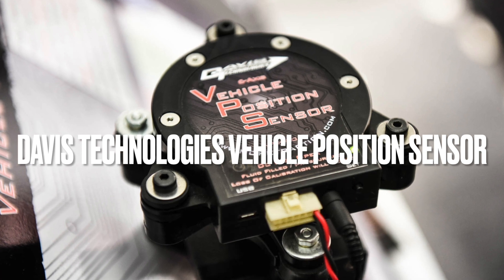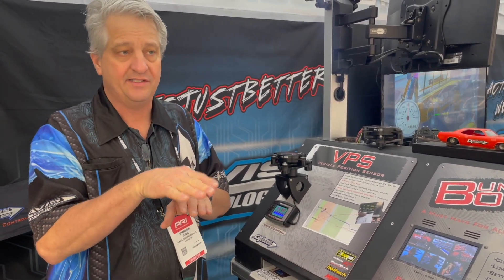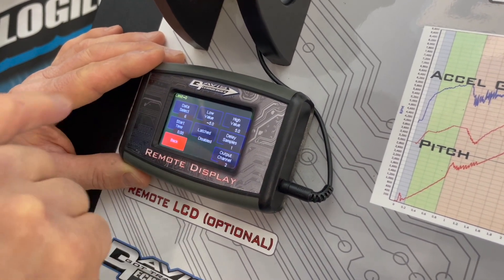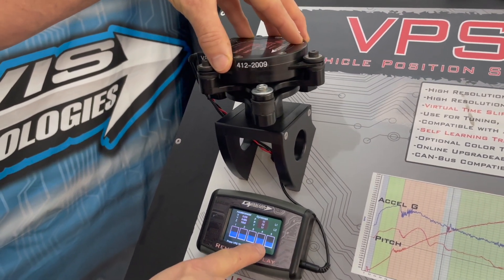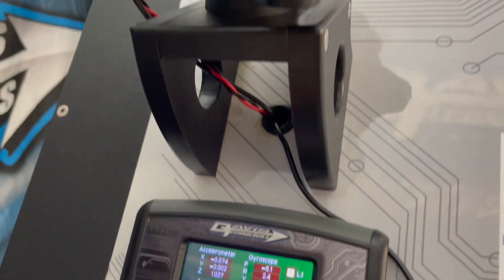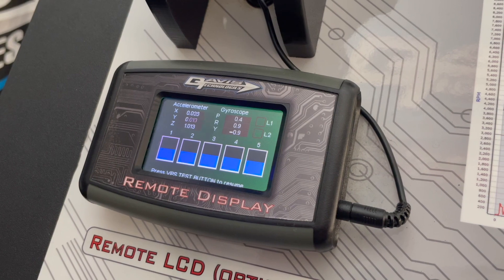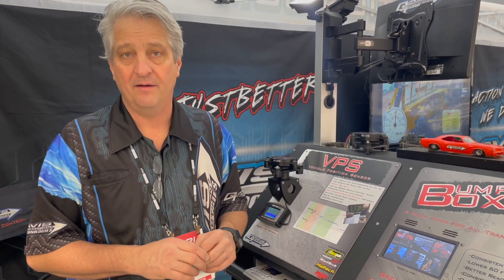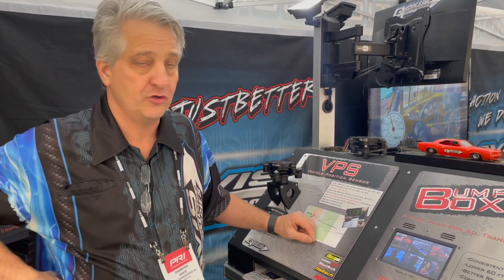PRI 2022: Davis Technologies' Vehicle Position Sensor Provides Advanced New Approaches To Safety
The Vehicle Position Sensor (VPS) from Davis Technologies features blazing-fast processing of pitch, yaw, roll, and acceleration. This tech can be used to improve driver safety by reducing power, cutting engine power, or even throwing the parachutes to save a race car from a crash.